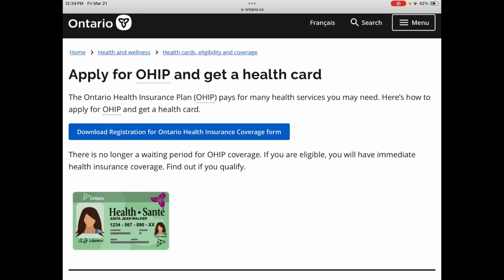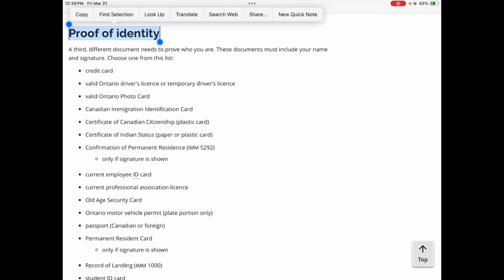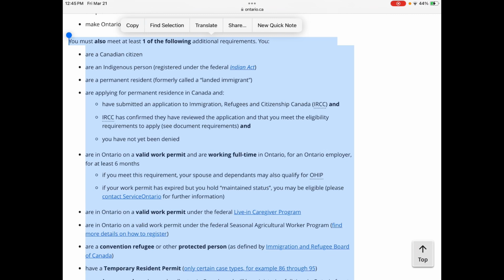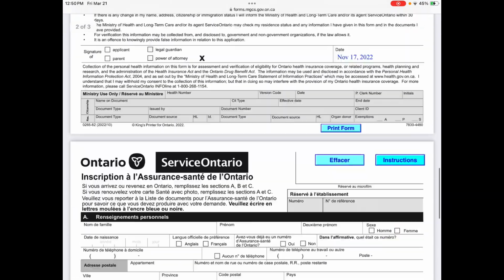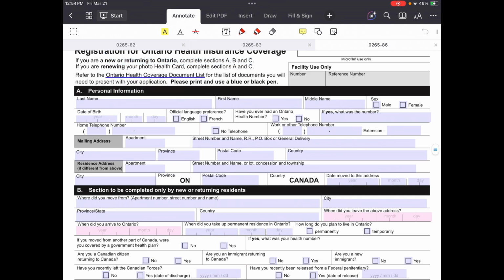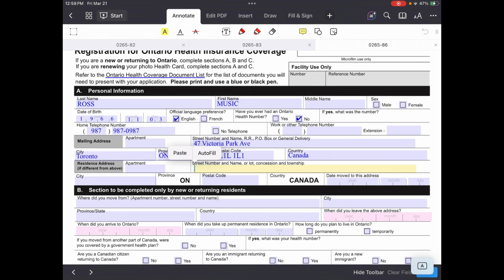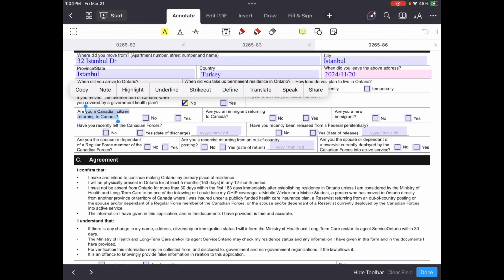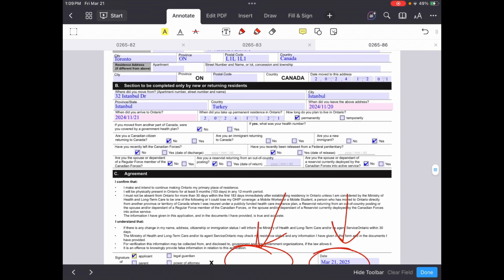How to apply for Ontario Health Card - How to Apply for OHIP - Required documents for OHIP